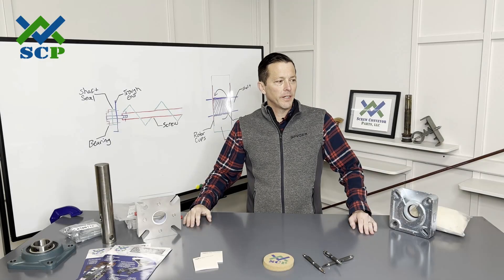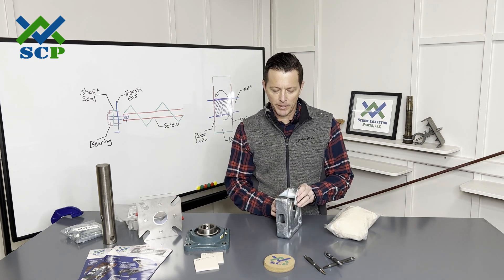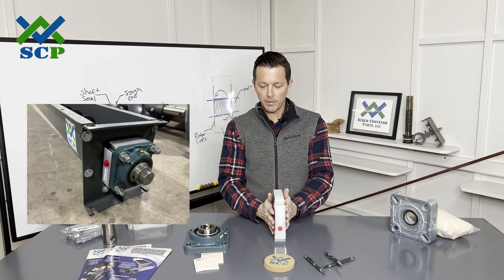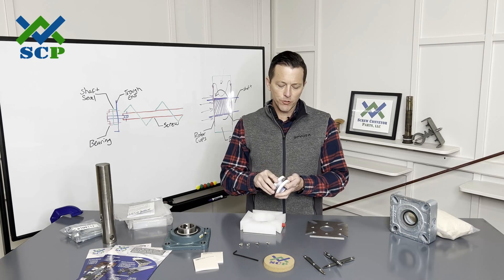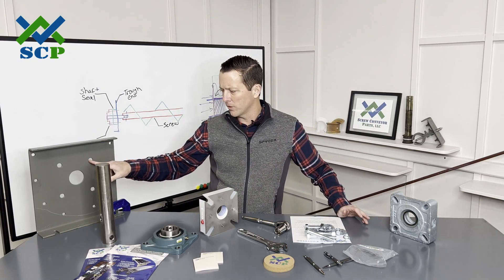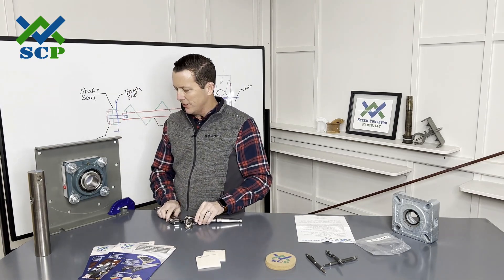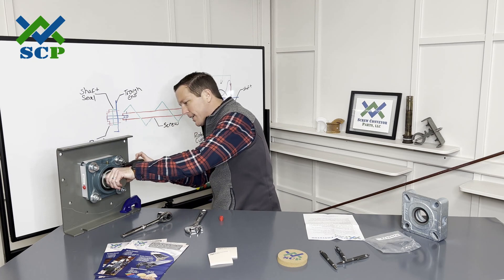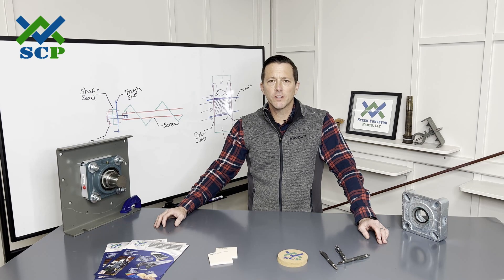SCP Master Seal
The SCP Master Seal is a fully mechanical screw conveyor shaft seal with Teflon rotors cups sealing against 316SS face plates.  This sealing mechanism eliminates the traditional Teflon rope against the conveyor shaft leading to premature seal and shaft failure